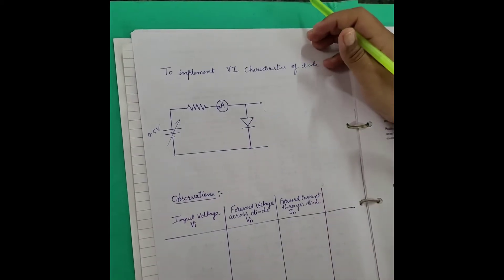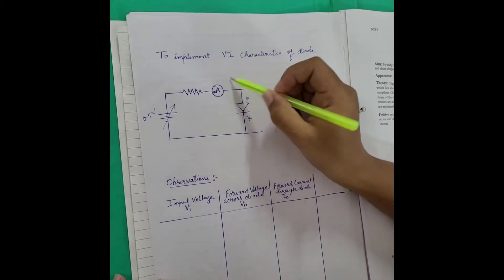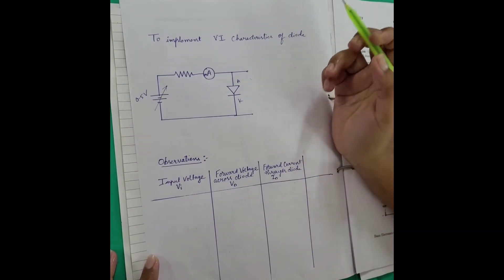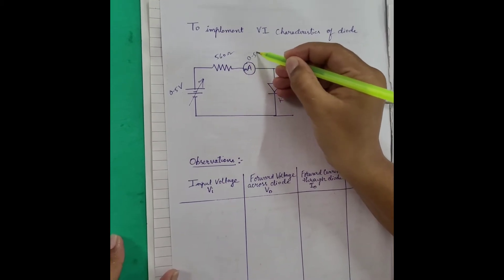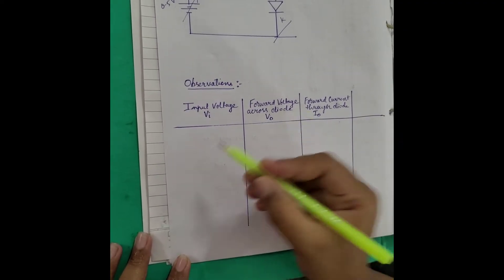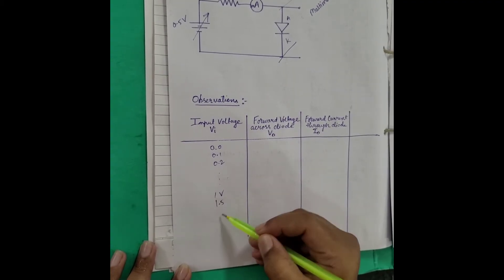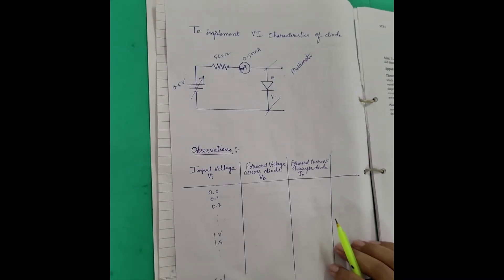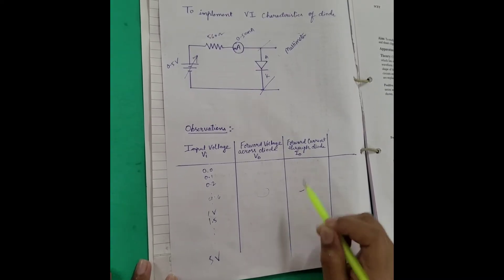PN Junction Diode Characteristics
A PN junction diode, often simply referred to as a diode, is a two-terminal semiconductor device that has a wide range of applications in electronics. Its behavior is characterized by several key characteristics:

Forward Bias:
When a positive voltage (forward bias) is applied to the P-type (positive) terminal and a negative voltage is applied to the N-type (negative) terminal, the diode becomes forward-biased. In this mode, the diode conducts current easily, allowing electrons to flow from the N-side to the P-side (opposite the natural direction of electron flow).
Reverse Bias:
When a negative voltage (reverse bias) is applied to the P-type terminal and a positive voltage is applied to the N-type terminal, the diode becomes reverse-biased. In this mode, the diode acts as an insulator, and very little current flows across it.

Forward Voltage (Vf):
The voltage required to turn on a diode in the forward-biased state is known as the forward voltage, often denoted as Vf.
Silicon diodes typically have a Vf of around 0.7 volts, while germanium diodes have a lower Vf of approximately 0.3 volts.

Reverse Leakage Current (Ir):
Even in the reverse-biased state, a small amount of current can flow through the diode due to minority charge carriers.
This current is called reverse leakage current (Ir) and is typically in the nanoampere (nA) or picoampere (pA) range.

The relationship between the voltage across the diode and the current passing through it can be described by the diode's current-voltage (I-V) characteristic curve.
In the forward-biased state, current increases exponentially with voltage.

Ideal diodes have zero resistance in the forward direction and infinite resistance in the reverse direction. In reality, diodes have some resistance and exhibit non-ideal behavior.
Real diodes have a small forward voltage drop, a finite reverse leakage current, and may have other non-ideal characteristics.

PN junction diodes are fundamental building blocks in electronics, and understanding their characteristics is essential for designing and analyzing electronic circuits. Their behavior plays a crucial role in rectification, signal clipping, voltage regulation, and many other applications.